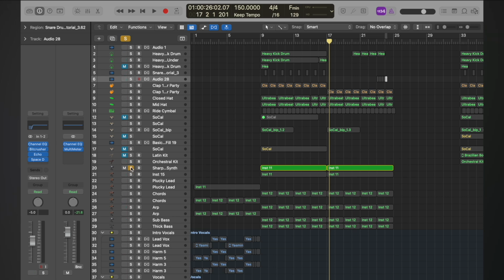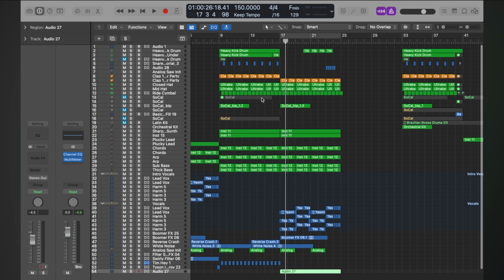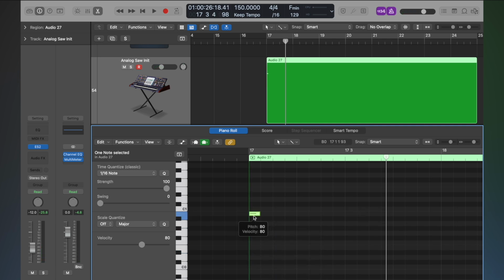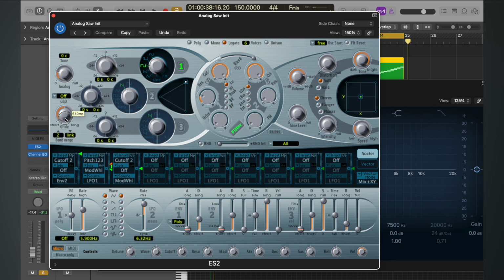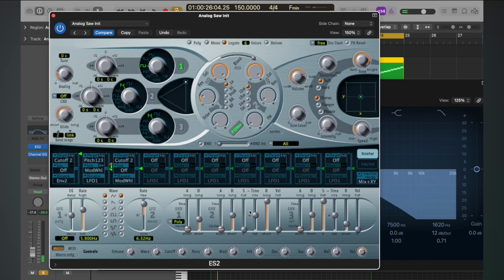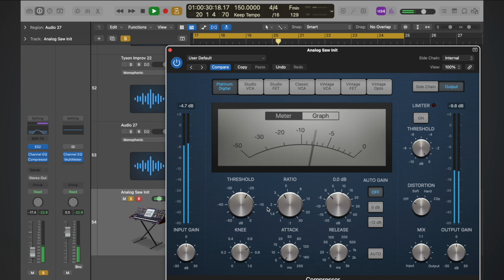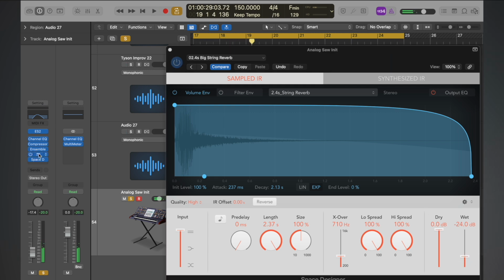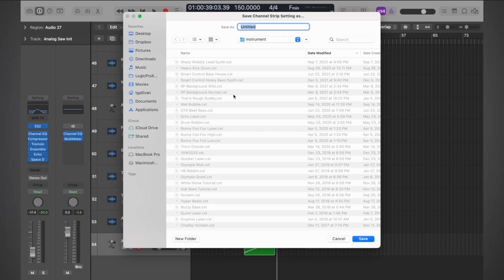Logic Pro Dubstep Course (Stock Plugins Only) – Ep. 28: Creating a Long Riser for the Build Up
In this section of the track breakdown, I show you how to design a riser from scratch using Logic Pro's stock ES2 synth. We cover glide settings, the difference between legato vs mono, and how to create that escalating tension using overlapping notes. I shape the sound with EQ, compression, echo, tremolo, and reverb—then fatten it up with unison voices and subtle modulation. This riser adds the perfect energy to lead into your drop and can be reused throughout the track. If you like it, don’t forget to save your preset!

Topics Covered
0:00 - ES2 Settings
2:00 - MIDI Notes and Synth Tweaks
5:00 - FX